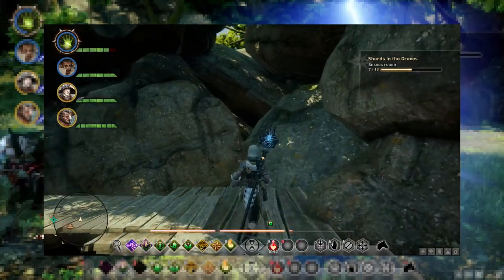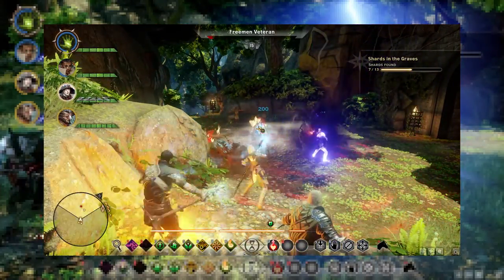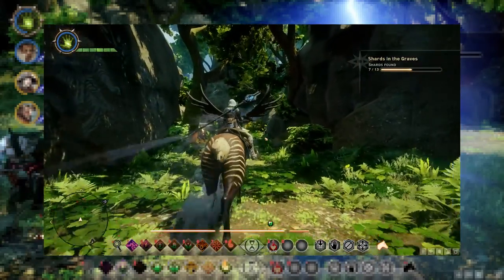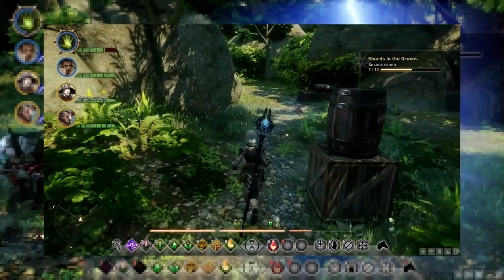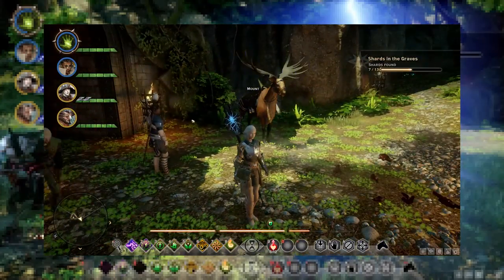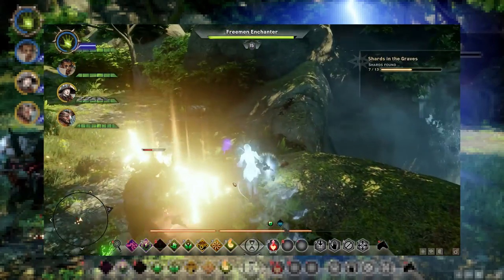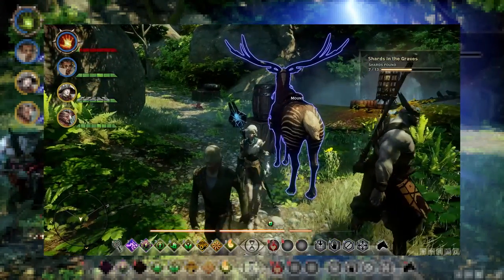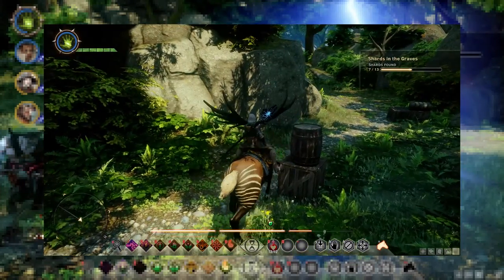G&S | Dragon Age Inquisition | Mount/Encampment Health Glitch